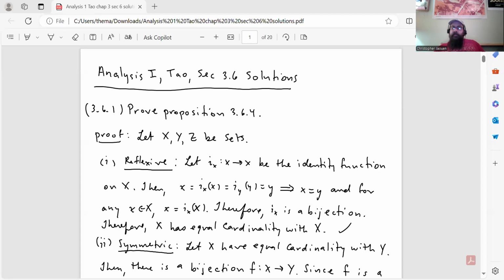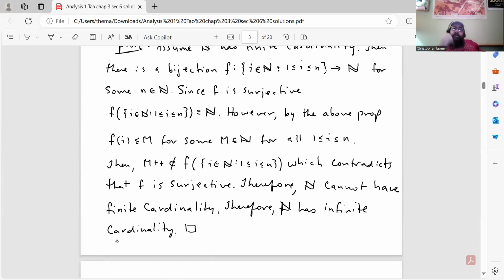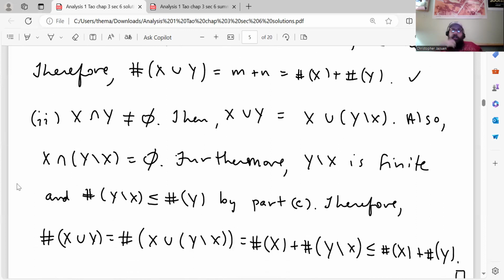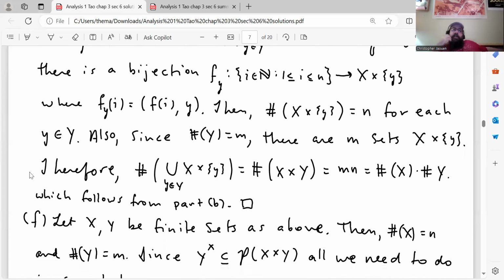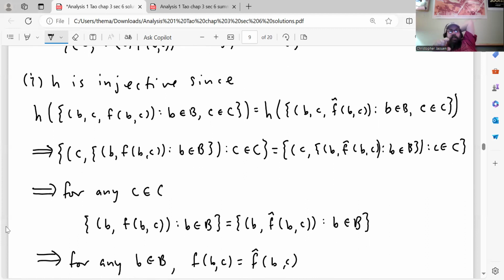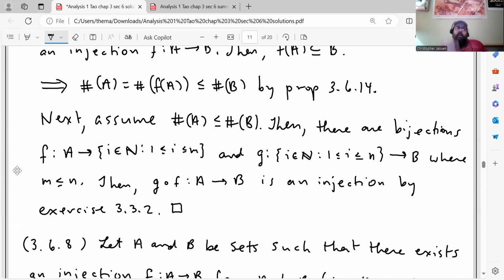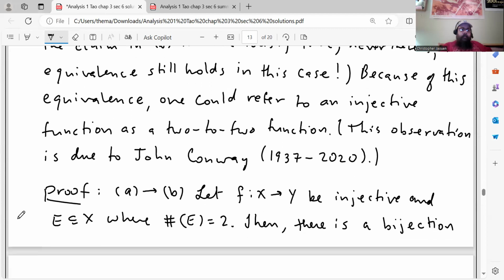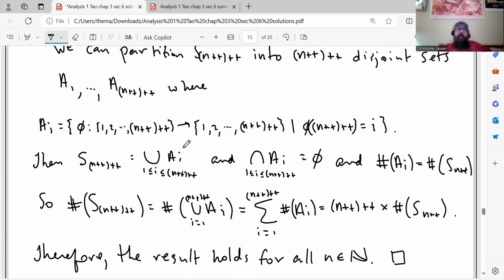Analysis 1 Tao chap 3 sec 6 solutions